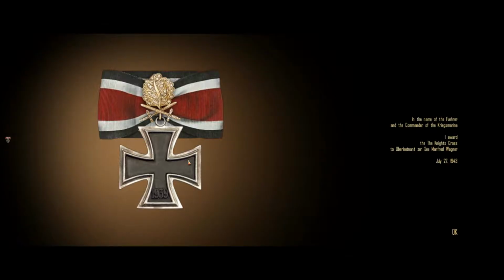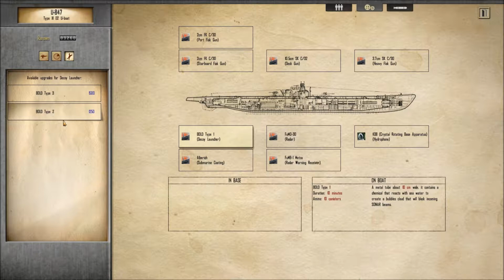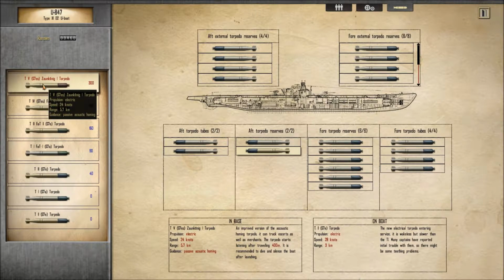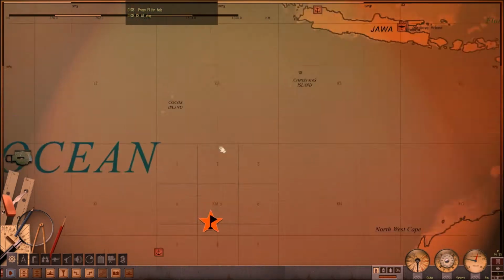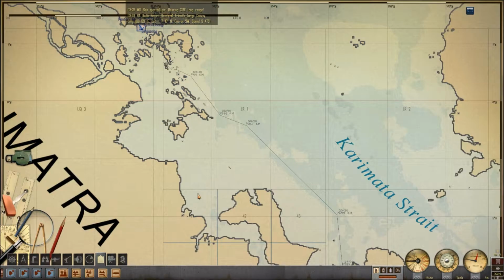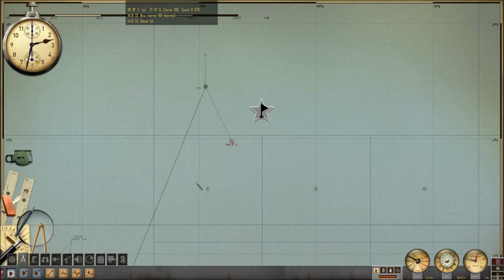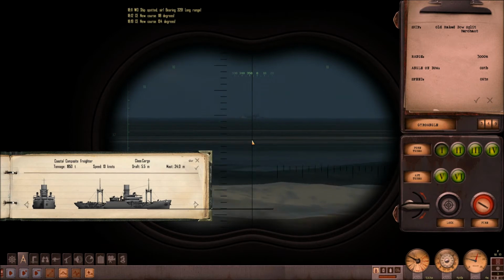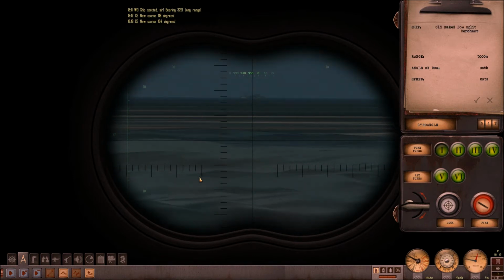Let's Play Silent Hunter 4: German Campaign Patrol 2 Part 1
We begin at base and make way to the Indian Ocean.